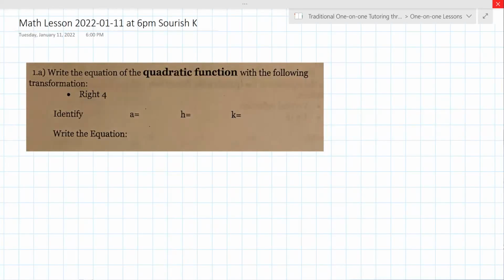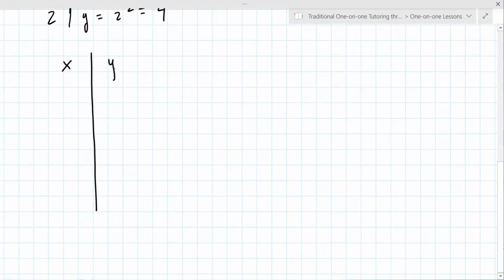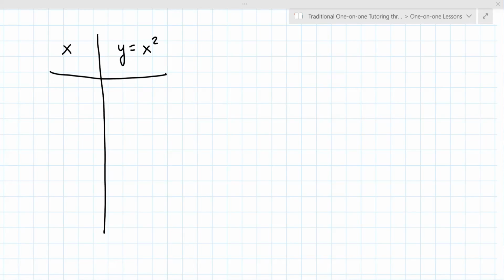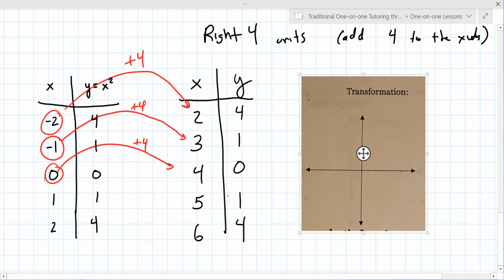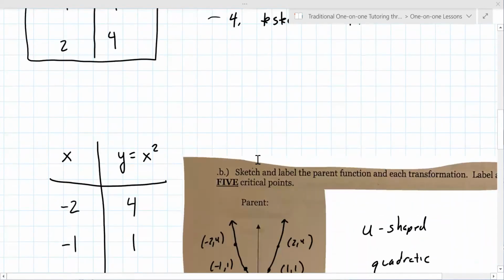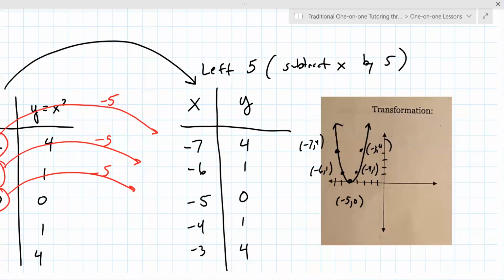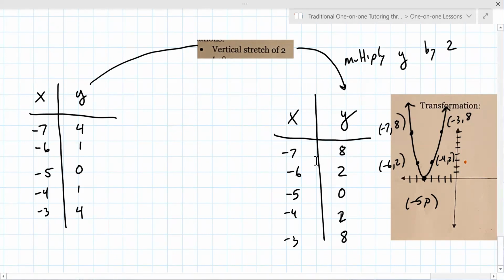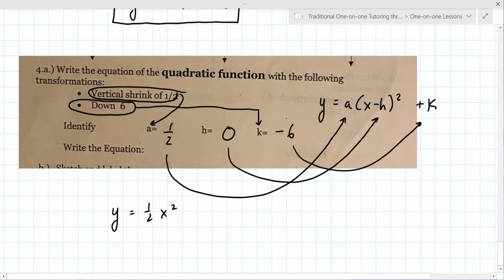High School Algebra 1 Lesson [2022-01-11 at 6pm MST Sourish K]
This lesson focused focused on transforming the parent function y=x^2. These graphs are obtained from the parent function and a table of values and calculating a new table of values and graph for each transformation.